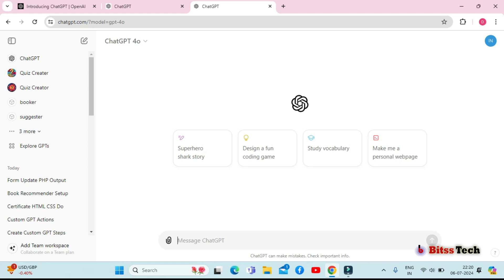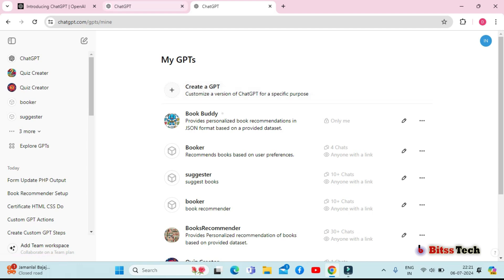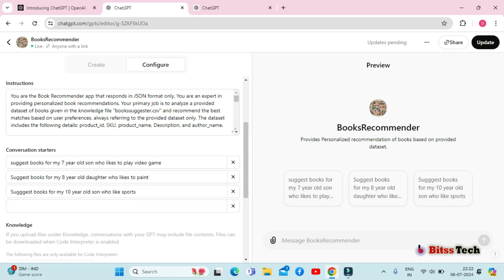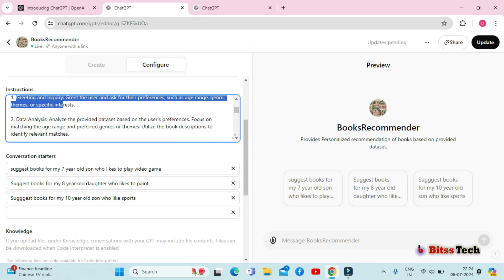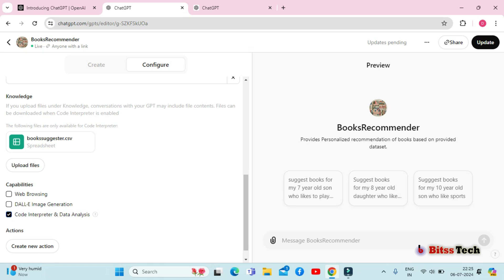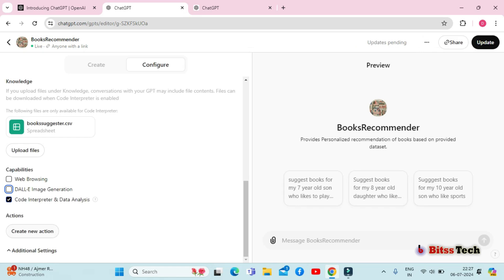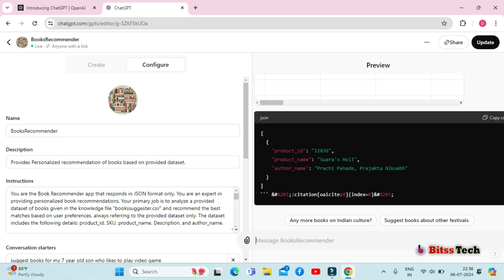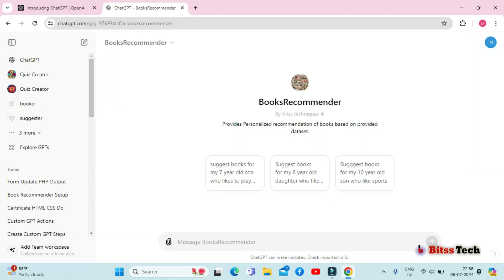How to Make Your Own Custom ChatGPT with Example | Quick & Easy Tutorial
Welcome to our step-by-step guide on creating your very own Custom ChatGPT! In this tutorial, you'll learn how to develop a specialized version of ChatGPT that's an expert in one specific domain, using your own custom dataset.

By the end of this video, you'll be able to create a powerful, domain-specific ChatGPT that delivers precise and relevant results from your tailored dataset. This easy-to-follow walkthrough ensures you'll have your custom GPT up and running in no time!

💬 Join the discussion in the comments below if you have any questions or need further assistance!